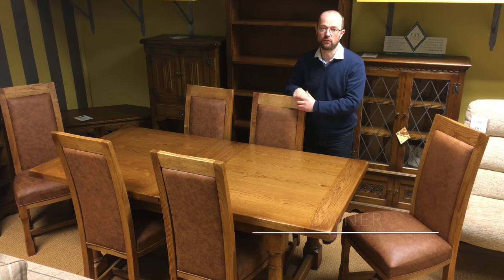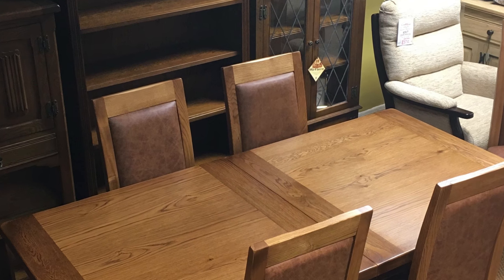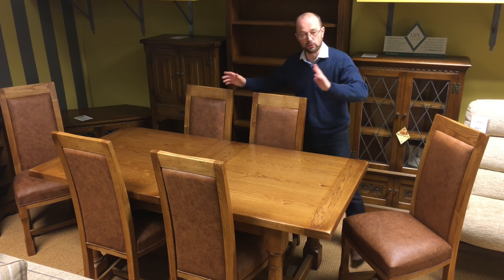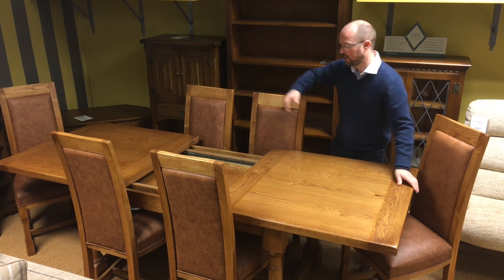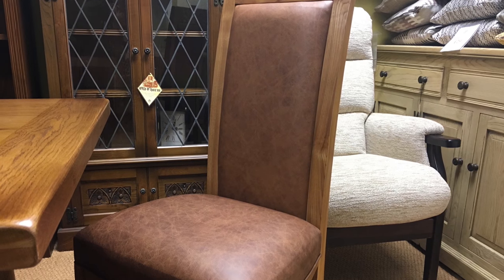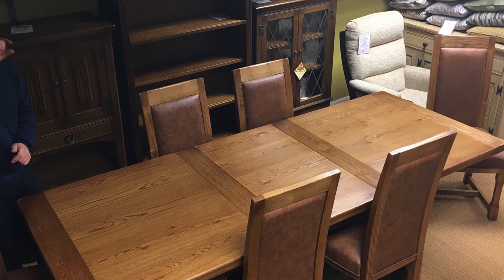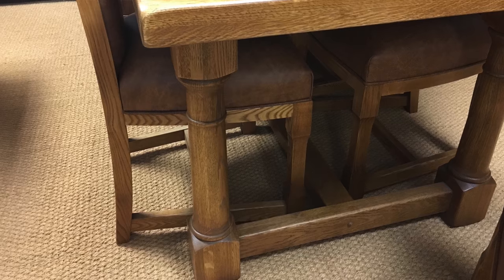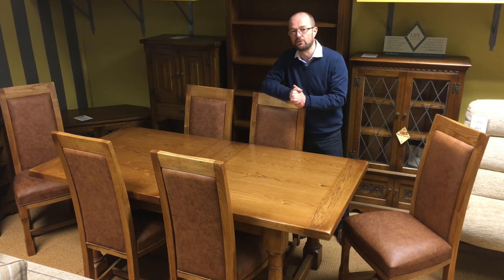Wood Bros Chatsworth Dining Table & Chairs Demonstration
Make a statement in your dining room with this oak dining suite! Watch the demo with Peter of Haynes Furnishers & showcase his personal favourite, the Wood Brothers Chatsworth extending table in a wood shade called flaxen which is a rich medium oak and the fully upholstered leather dining chairs.  This range is available in different sizes and is suitable for many different homes.
You can buy this extending table and chairs with the other Wood Brothers & Old Charm Ranges online today with free delivery in Mainland England  & Wales.